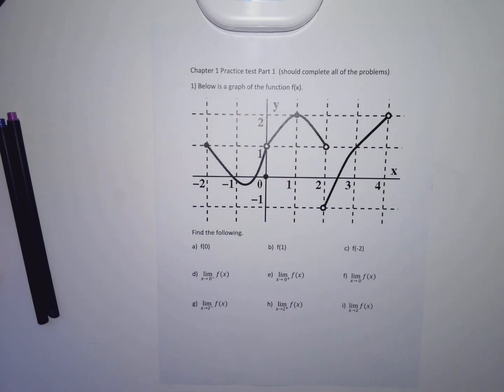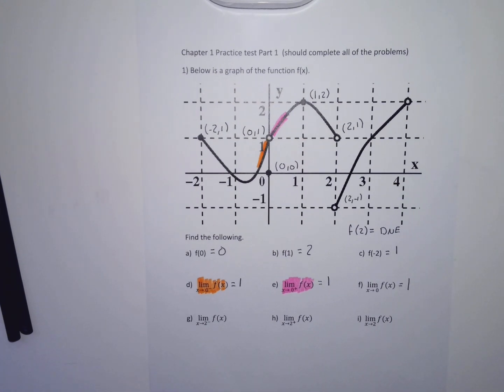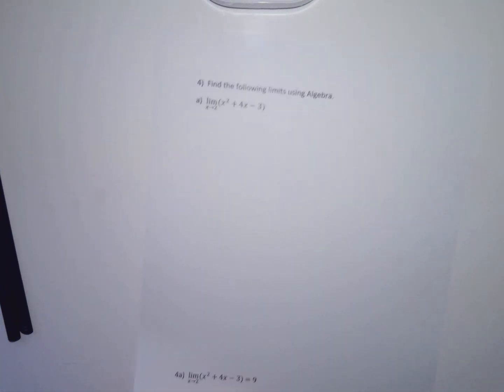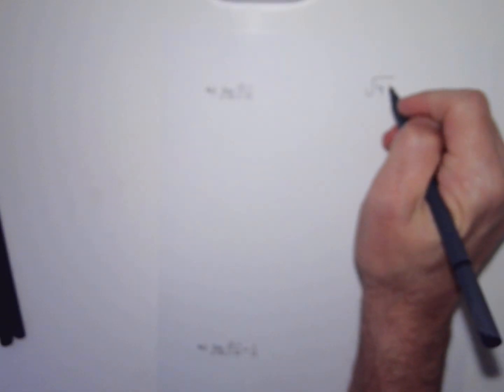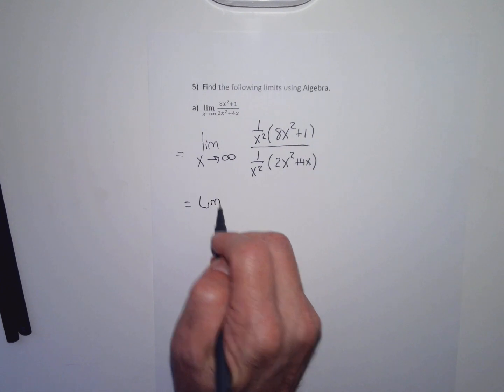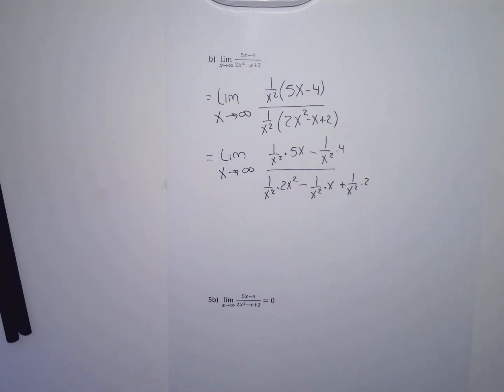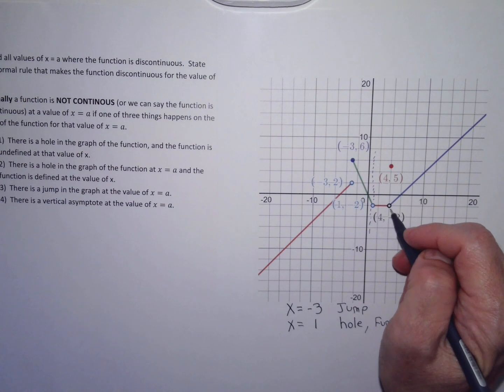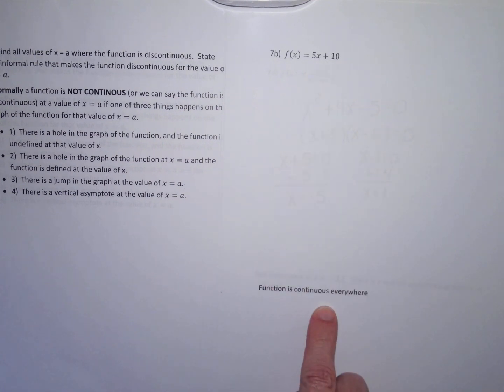Chapter 1 practice test part 1 of 2